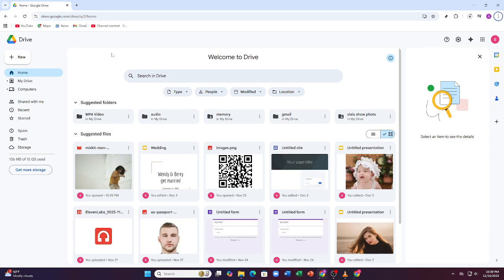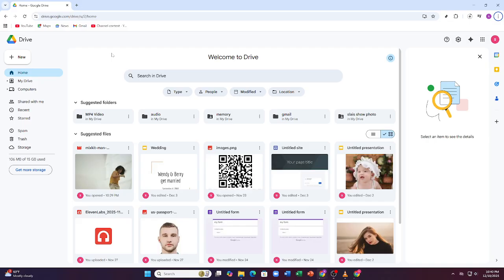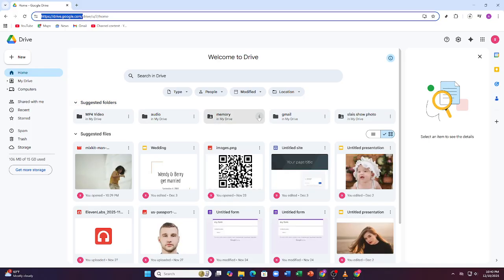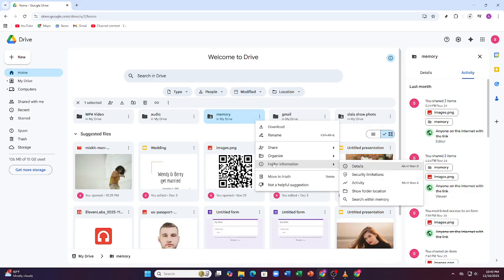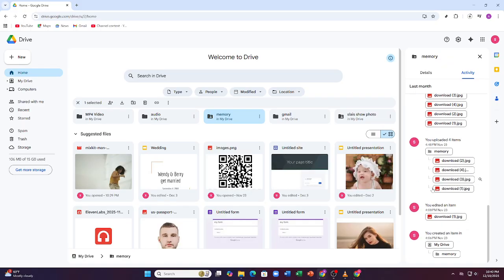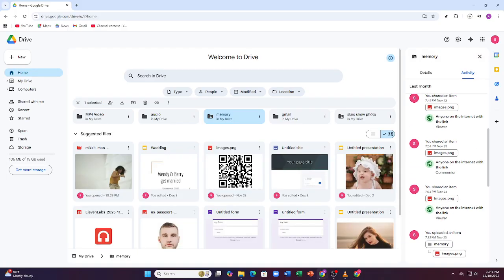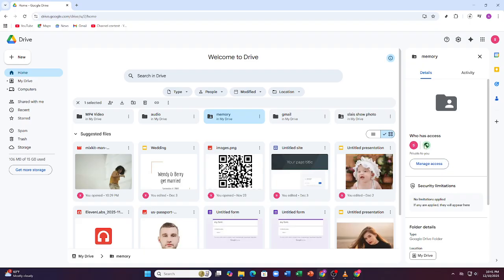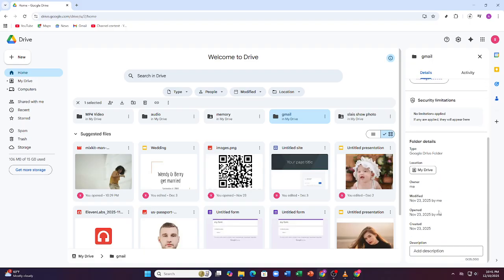How to See a Folder Activity on Google Drive Full 2026 Guide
Learn how to see folder activity on Google Drive with this Full 2026 Step-by-Step Guide.
This tutorial shows you how to view activity history, track file changes, see who edited, uploaded, moved, or deleted files inside a folder using the Activity Panel and Google Workspace tools.
You’ll also learn how to monitor shared folder activity, restore previous versions, recover deleted files, and fix common issues like missing activity history or permission-related limits.
Perfect for students, teachers, teams, business owners, and anyone who wants to track file changes and stay organized in Google Drive in 2026.